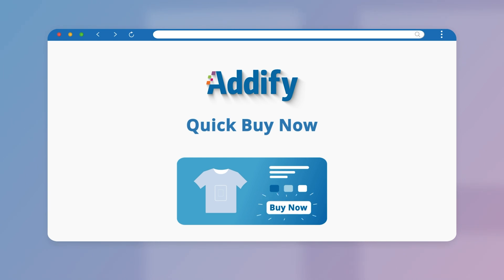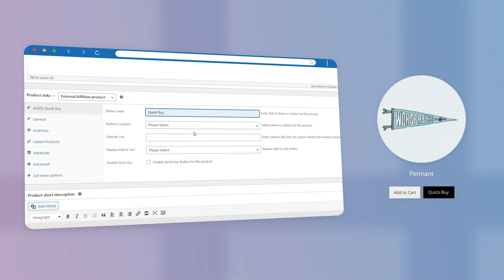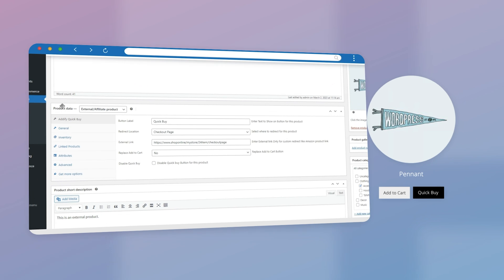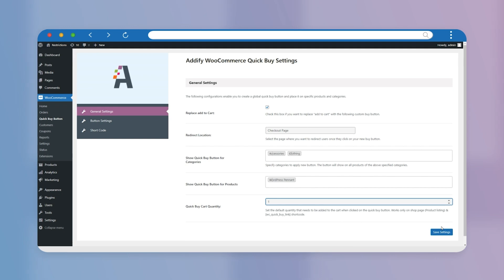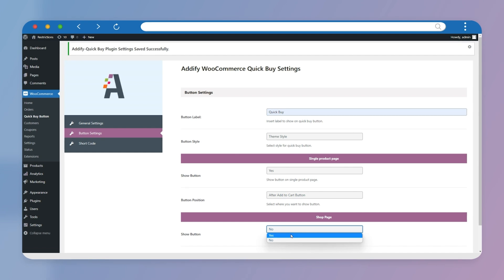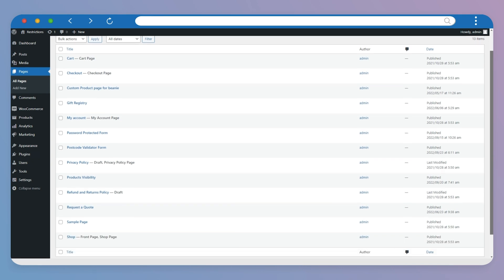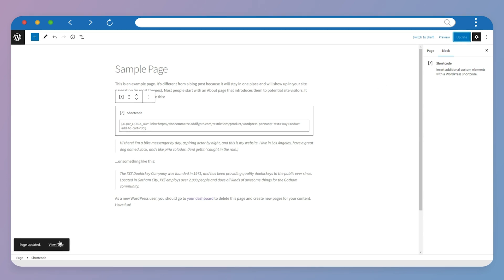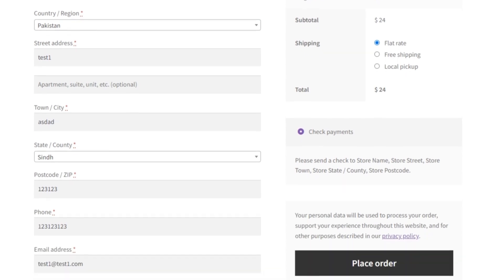WooCommerce Quick Buy Now Button - Addify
WooCommerce Quick Buy Now plugin enables buyers to have a fast checkout experience by skipping the cart and heading straight to the checkout page with just a single tap. This feature can be enabled for specific listings or product pages with various customization options.

Key Features:

1. Enable Quick Buy Now button for specific categories and products
2. Link the button directly to the customer’s cart, checkout page, or custom URL
3. Option to link your products from marketplaces i.e Buy from Amazon, Buy from eBay
4. You can choose to enable/disable the button from the listing and product pages
5. Allows replacement of Add to Cart button with Buy Now button
6. Allows customization of the Buy Now button including text and position
7. Include the Buy Now button anywhere with a shortcode